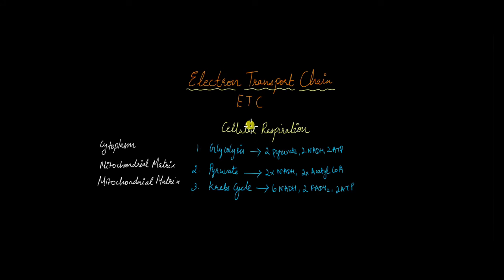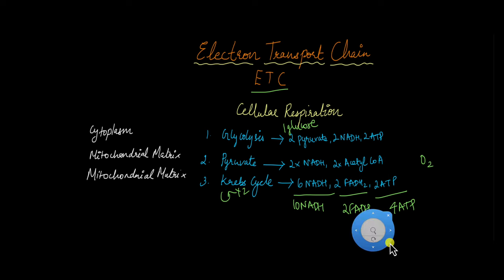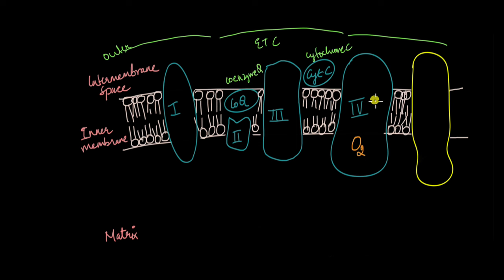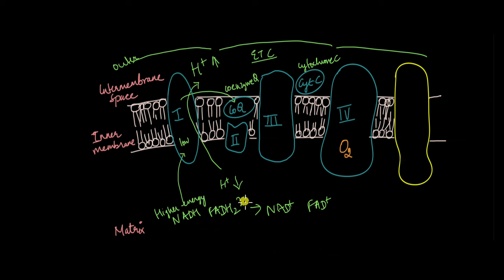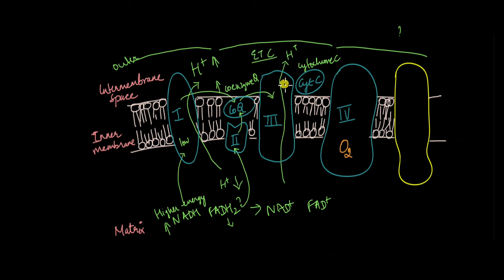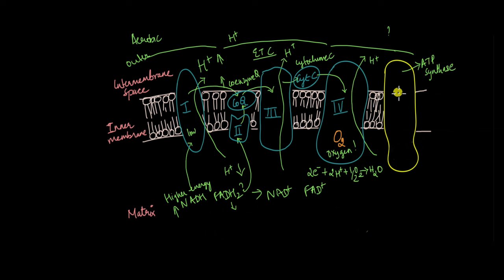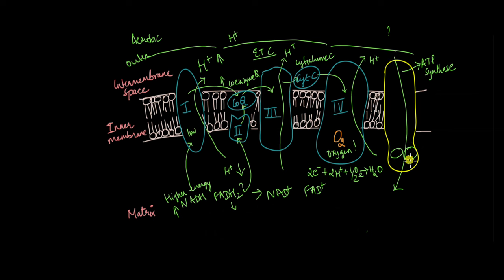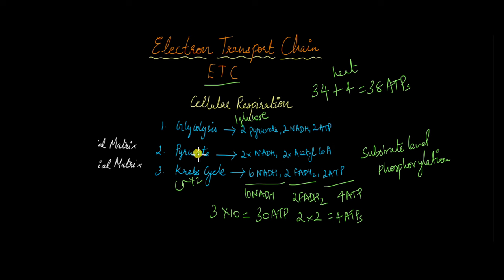Electron Transport Chain | Respiration in Plants | Biology | Khan Academy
So far in our attempt to understand cellular respiration, we learnt about glycolysis and the Krebs cycle. Watch this video on the electron transport chain, which as the last step in cellular respiration finally gives way to the production of ATP in the cells.